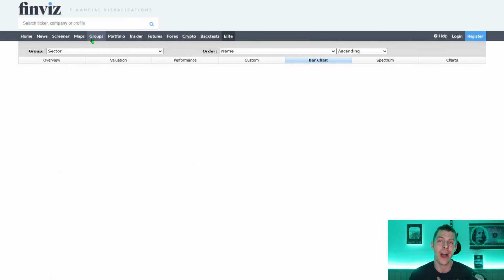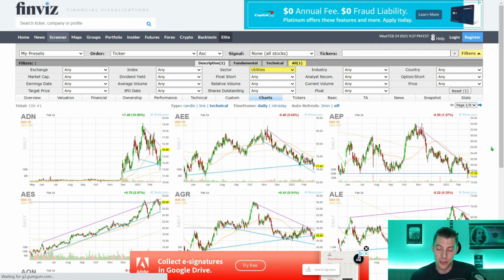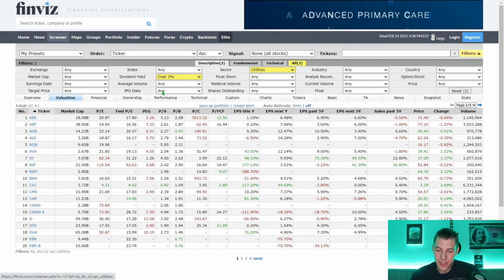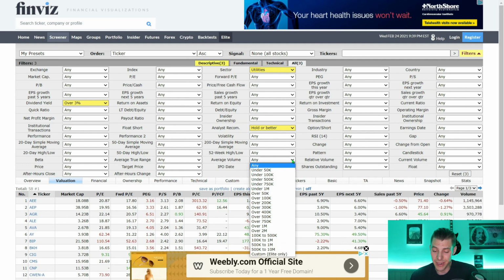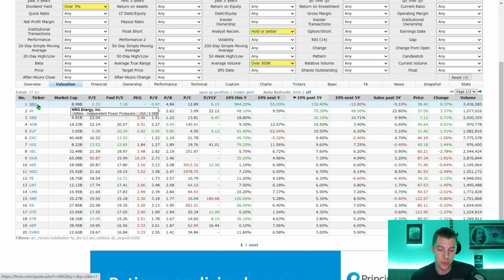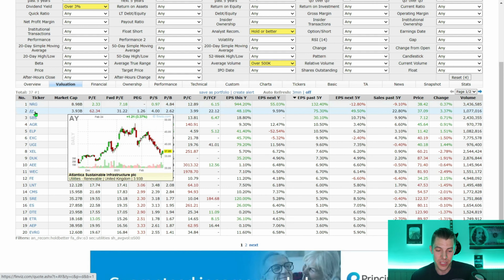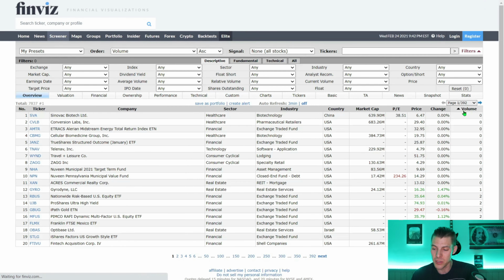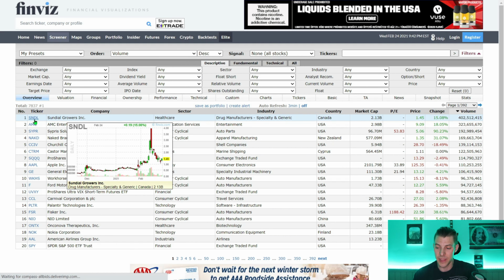How To Find CHEAP Dividend Stocks.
This is a free tool I use to locate potentially undervalued stocks within beaten down sectors.

And do you know the answer to my Easter egg question?

All the latest dividends, buys and activity within the Bridge & SDIRA portfolios!

Timestamps-
00:00 Intro/opening monologue
00:42 How To Find Beaten Down Sectors
03:59 Crypto Bonus
05:09 Why I invest in insurance companies

Consecutive Video #80